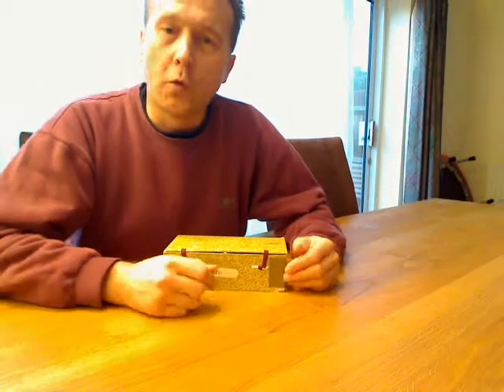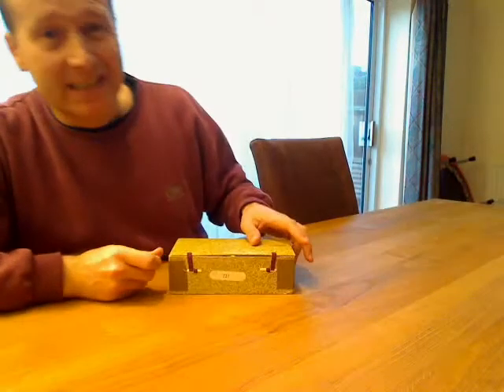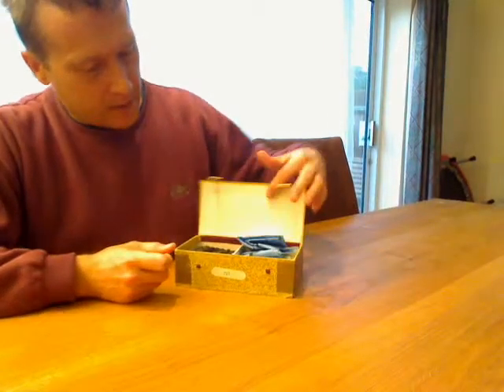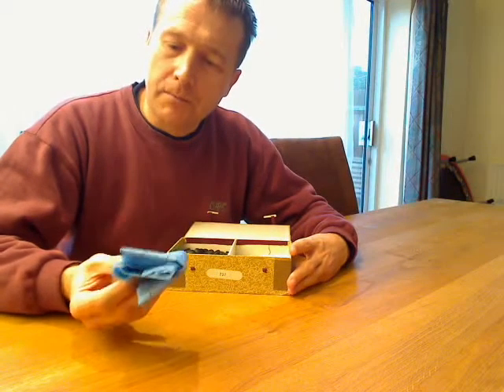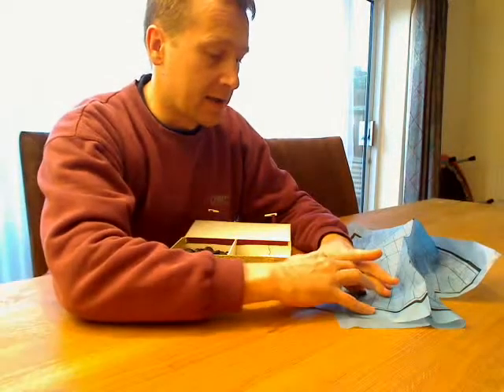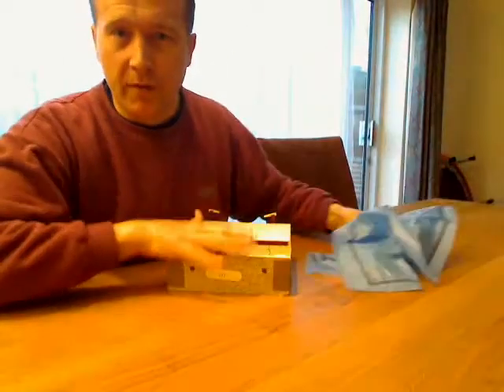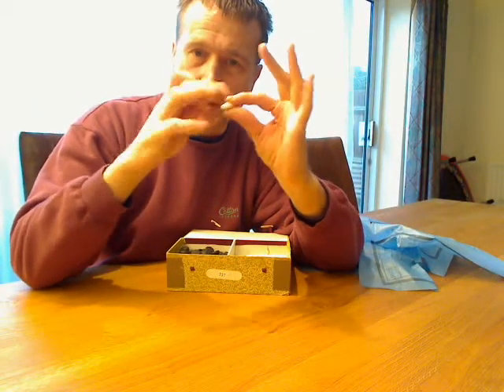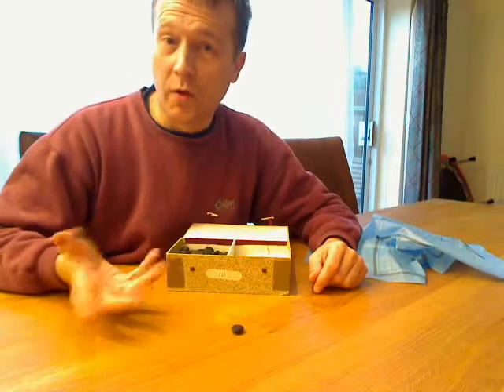Set of Chinese-Style Go Stones (Weiqi)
Old set of go stones (glass) in the Chinese style, ie with one side flat and the other curved.
Contained in genuine Chinese-style box that is very worn and repaired with brown sticky tape.